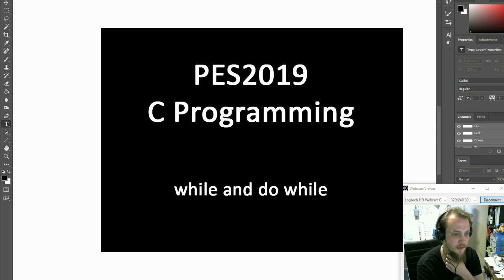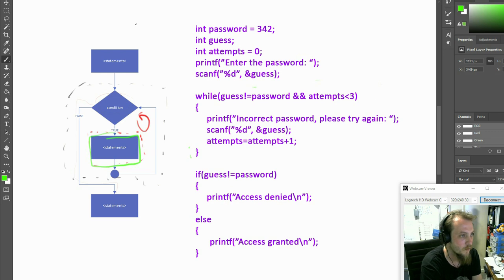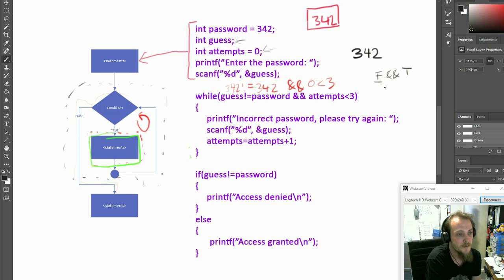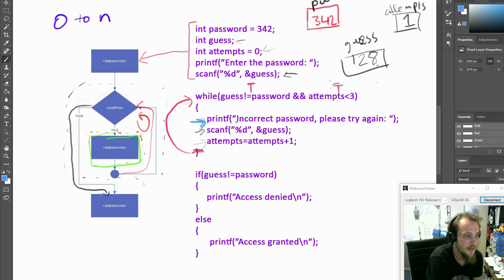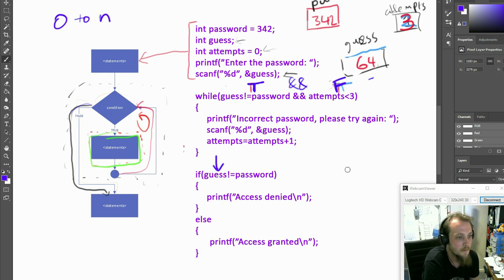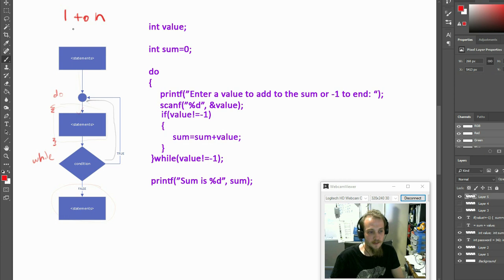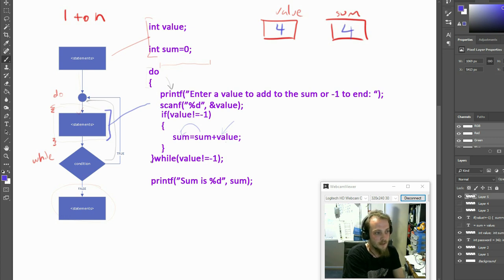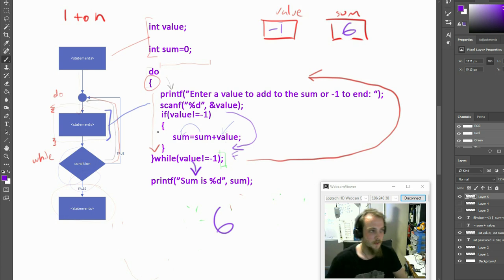C Programming - while / do-while loops